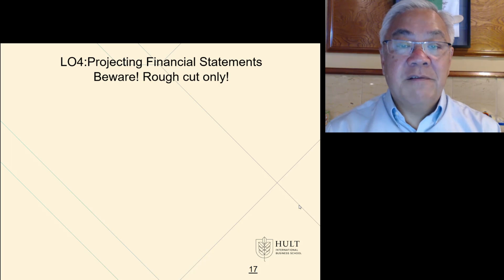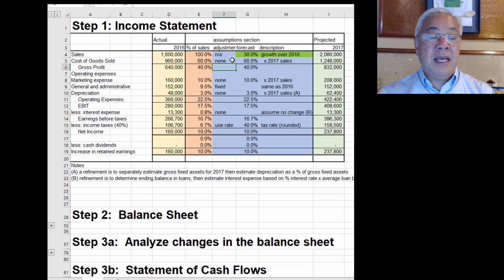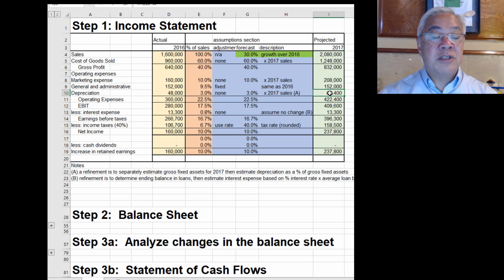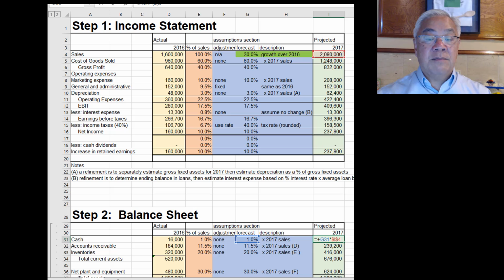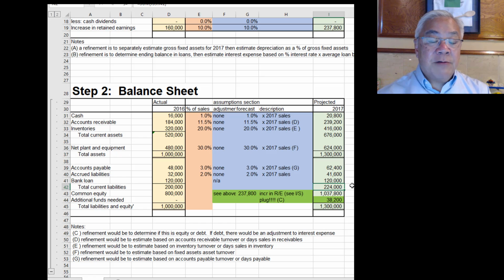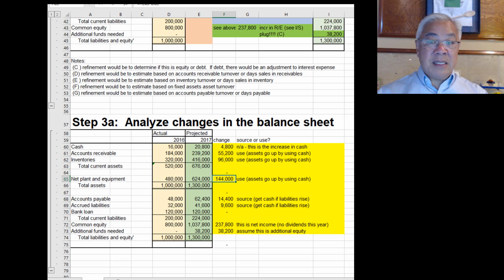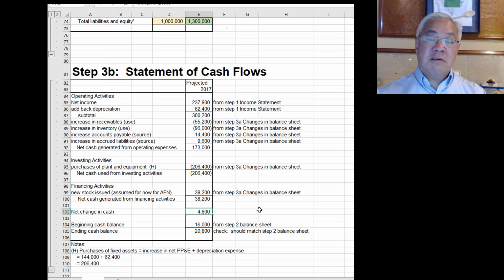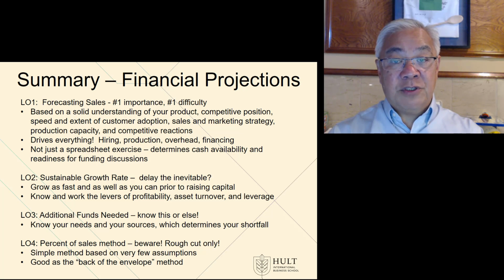VenFin Ch 9 Financial Projections 2 of 2 14 minutes